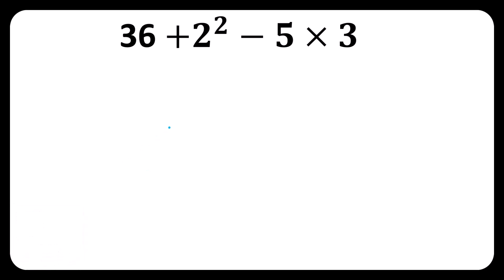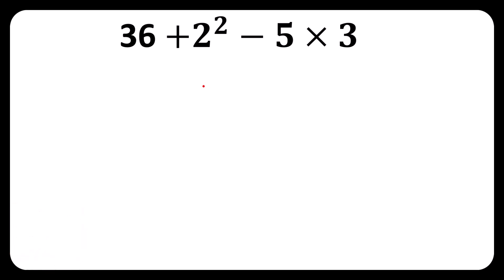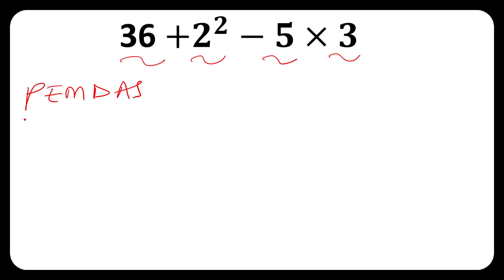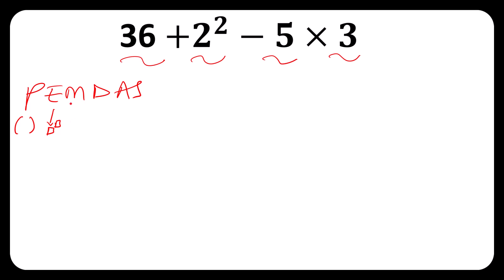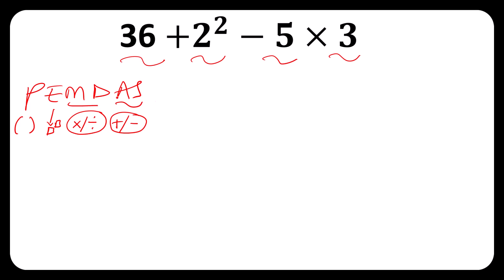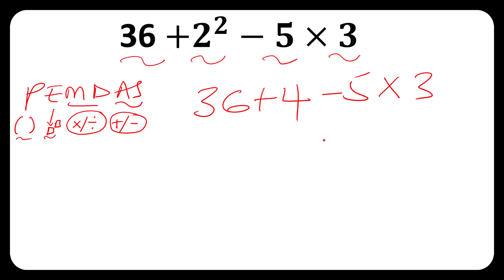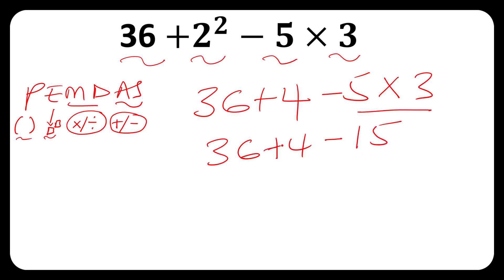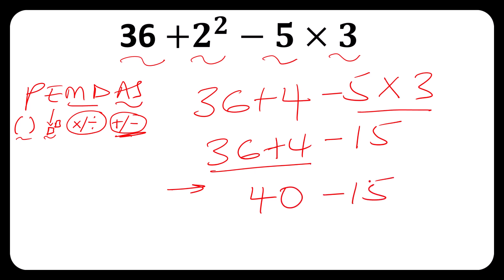This Math Problem Tricks Everyone| Becareful